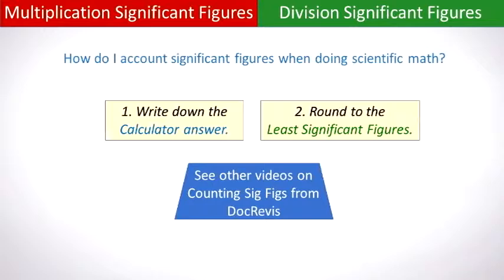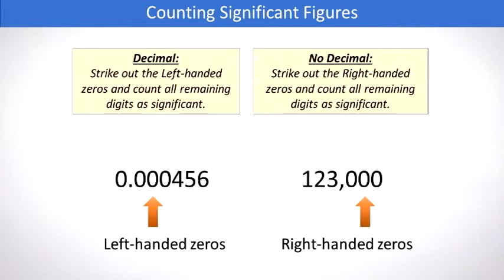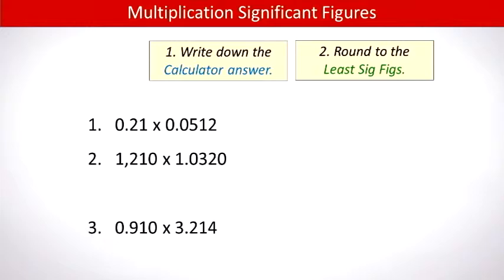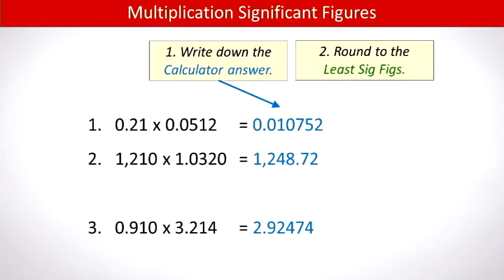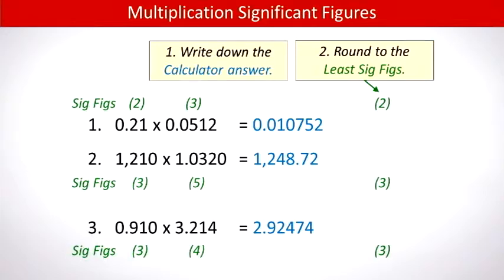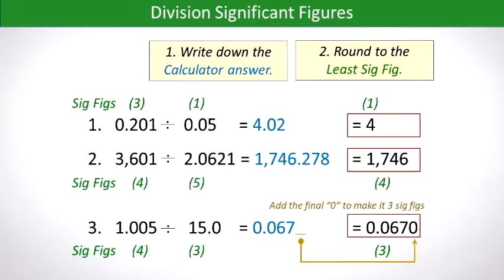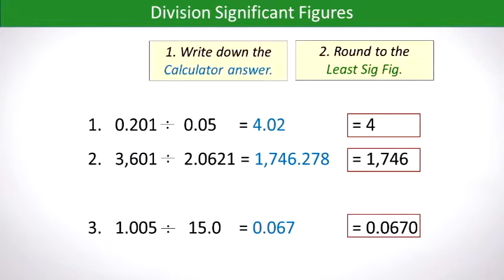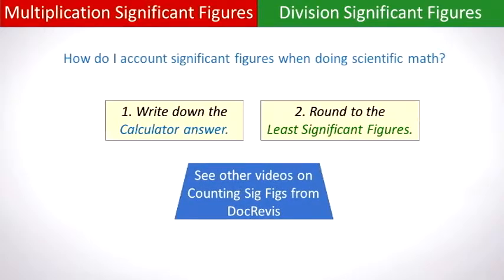Multiplication and Division Sig Fig Rules